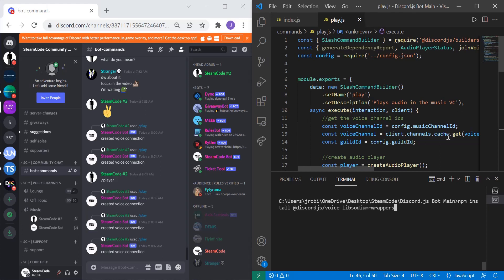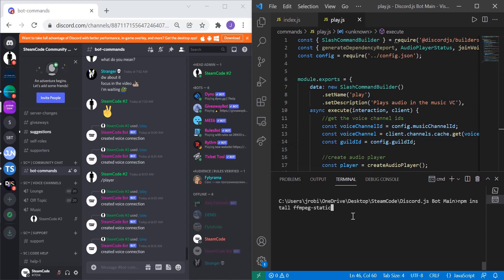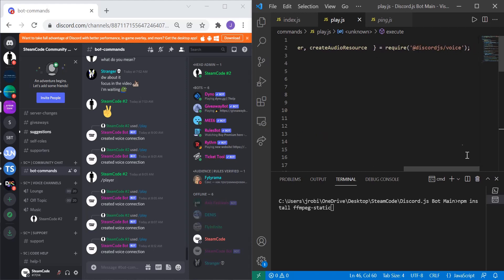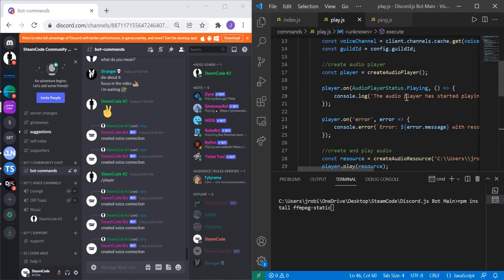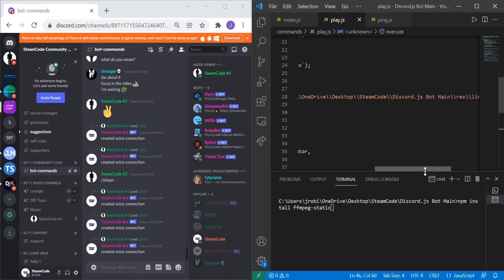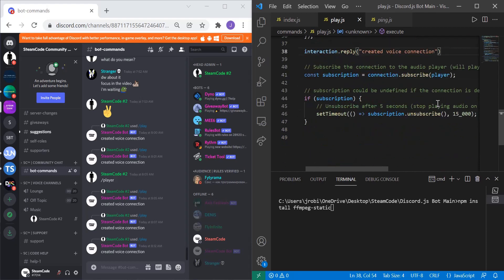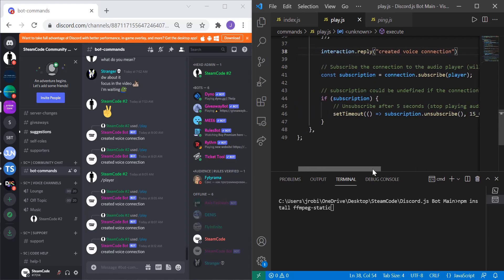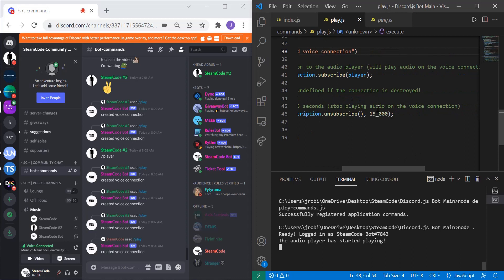Making a Discord Bot with Discord.js (Part 16: Audio Player)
Hello everyone, welcome to SteamCode! In this video, I will be showing you how to get a basic audio player working with your Discord.js bot.